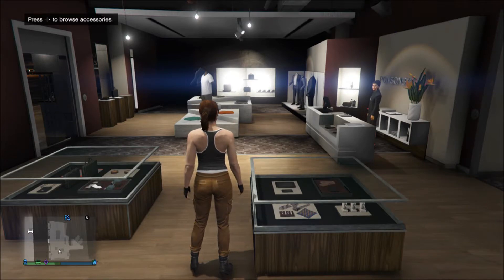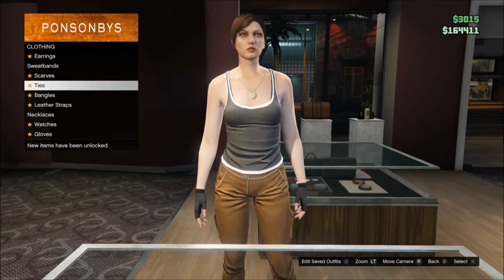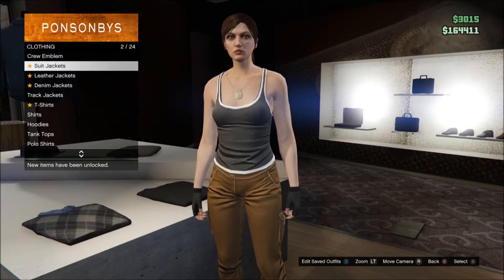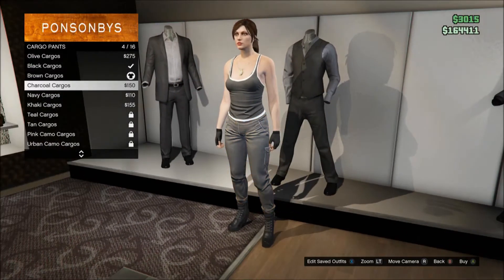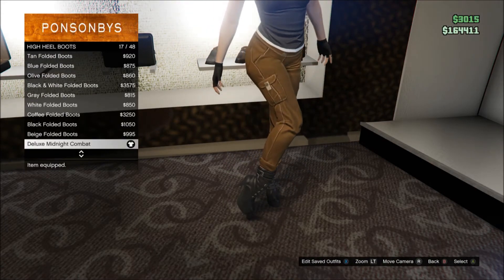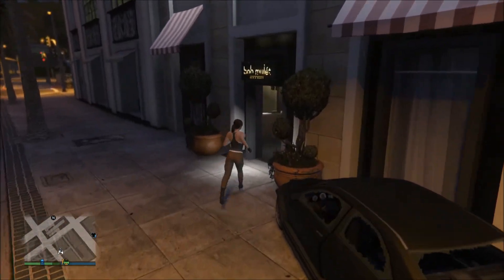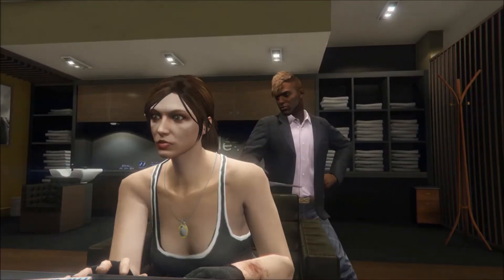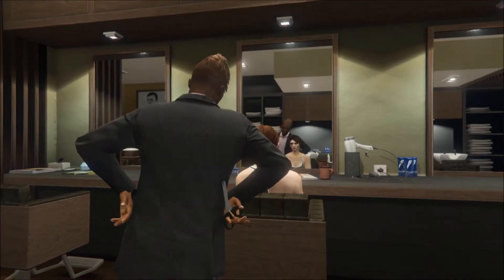GTA 5 Online - Tomb Raider/Lara Croft Outfit And Customization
This video is showing you guys how to dress up as Lara Croft from the Tomb Raider series. MAKE SURE TO BE A WOMAN